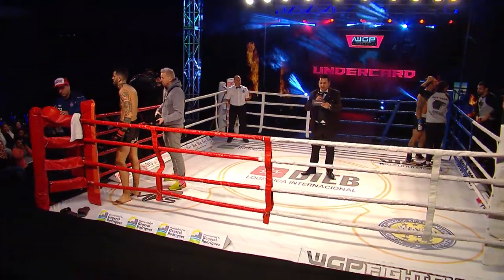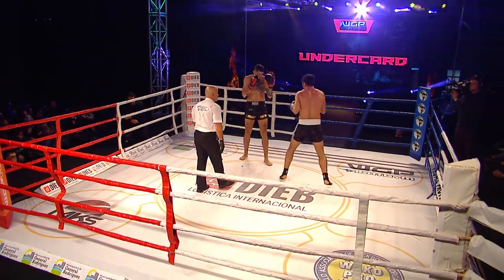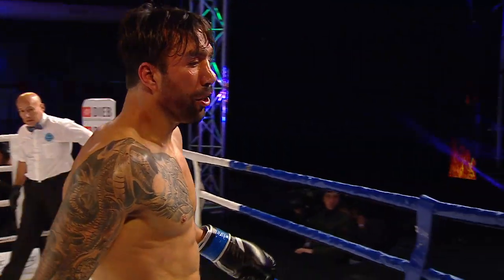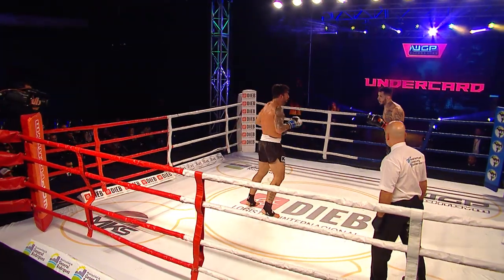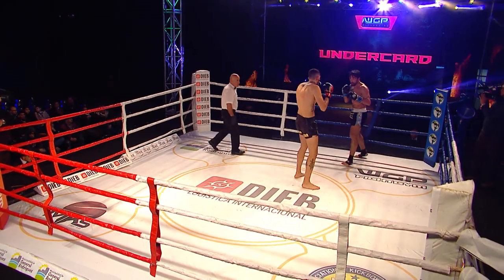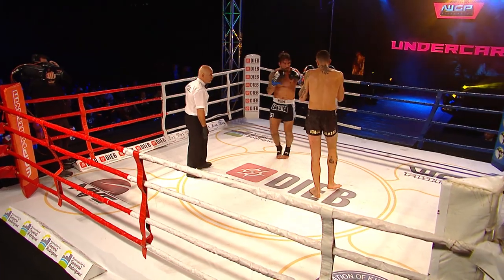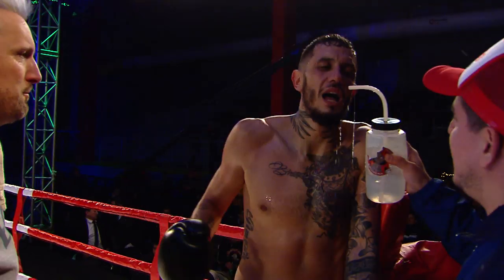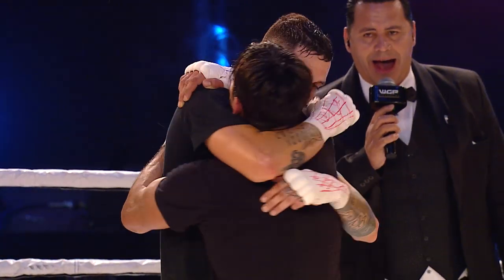WGP 56: Maxi Dagata vs Daniel Rosseto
WGP 56: Bruno Gazani vs Damian Segovia
Date: Aug. 2nd, 2019
Place: General Rodríguez, Buenos Aires - Argentina

Fight
Cruiserweight (85.1kg)
Maxi Dagata (Segovia Competición/Team Jet) vs Daniel Rosseto (Salazar Team/Dojo Serpiente)